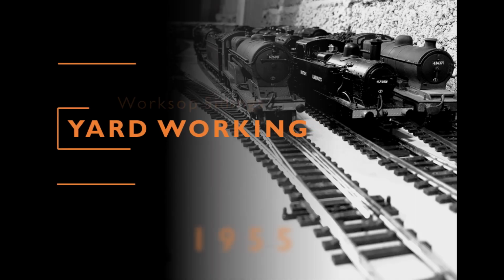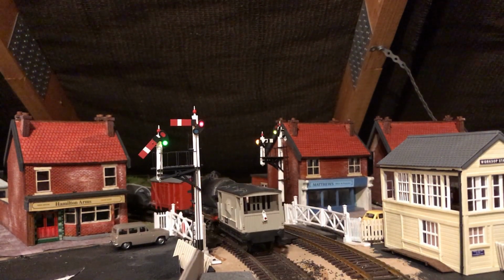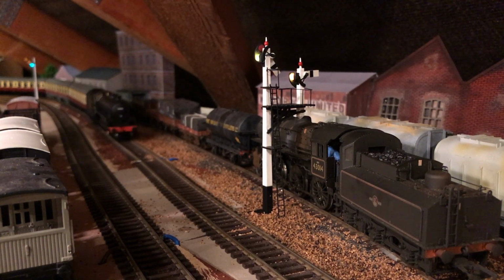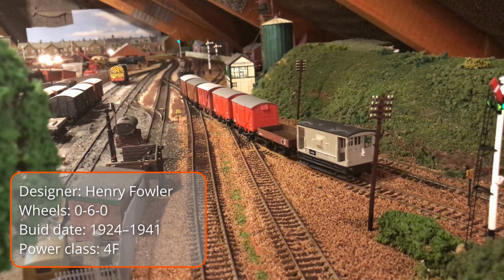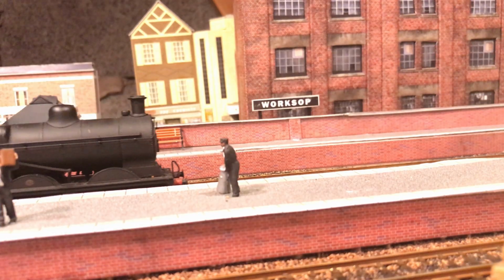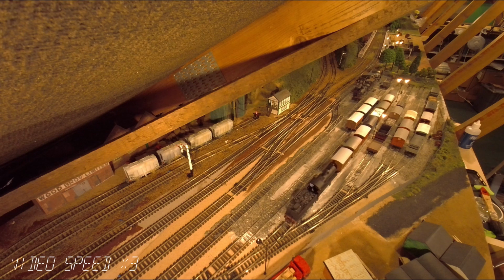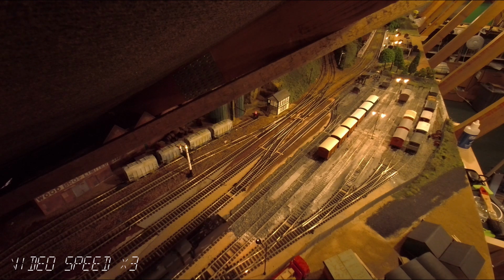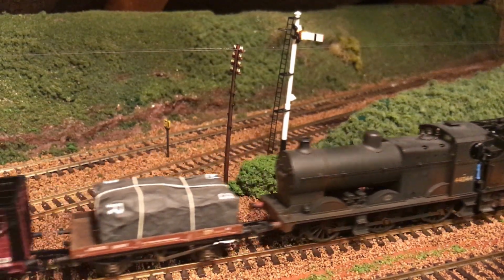A day in the goods sidings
Video showing typical operations of a small goods marshalling yard in the days of steam